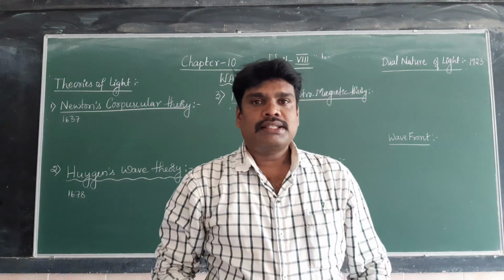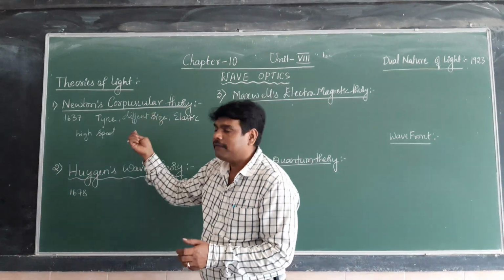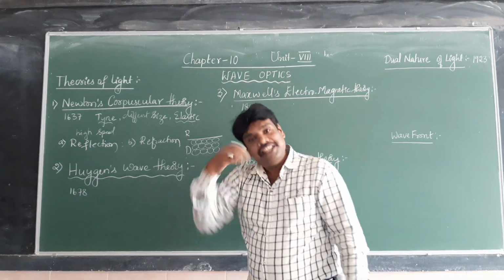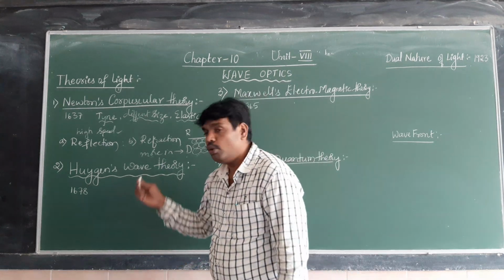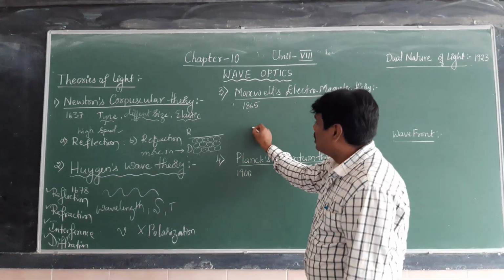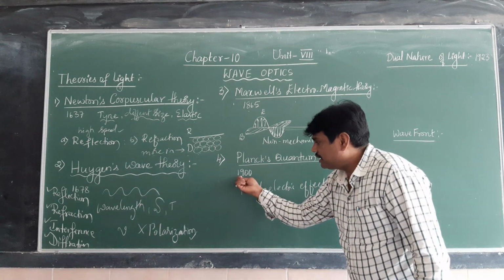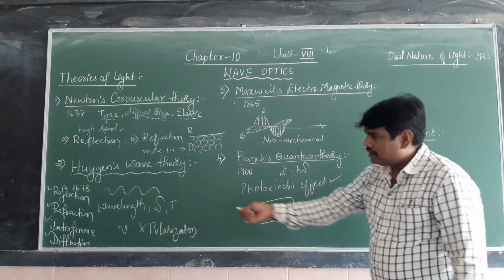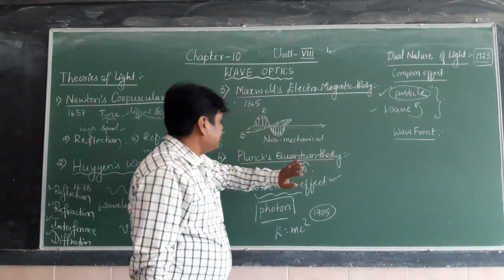2ND PU CHAPTER 10 WAVE OPTICS Part 10.1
Theory of light